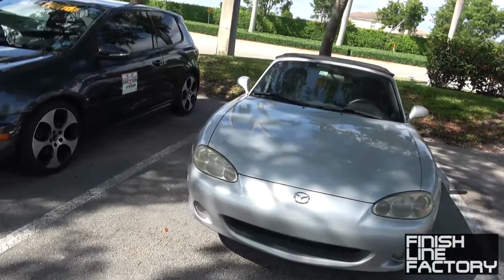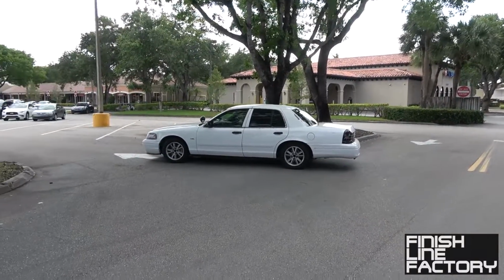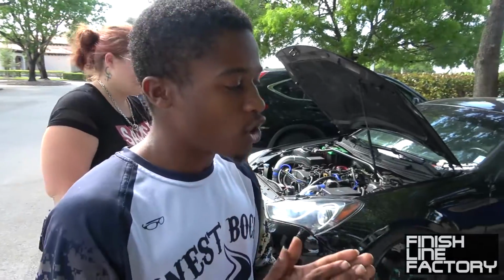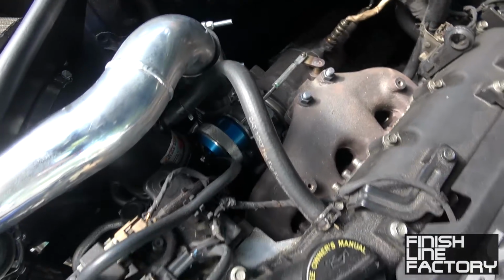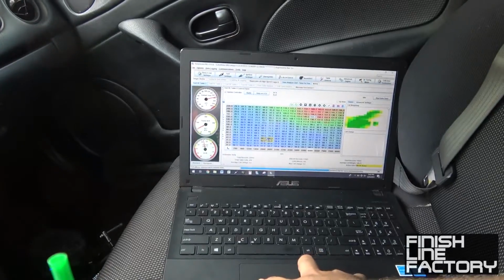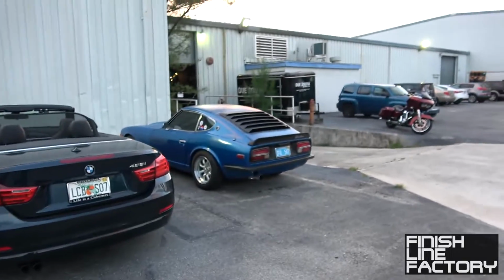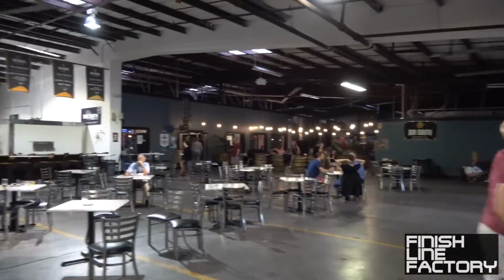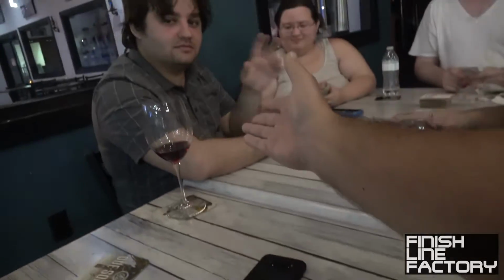Driving a Florida Road Rally with a Turbo Miata!